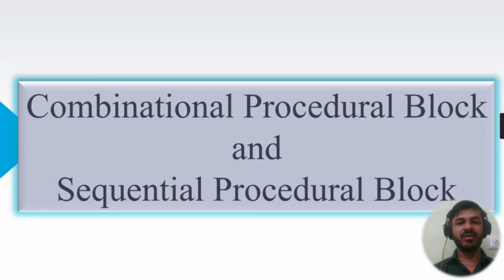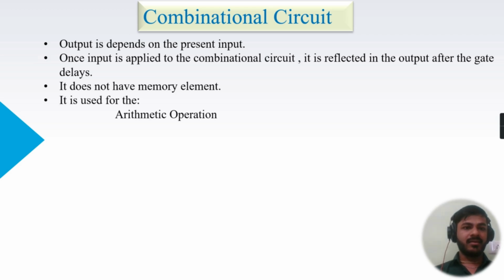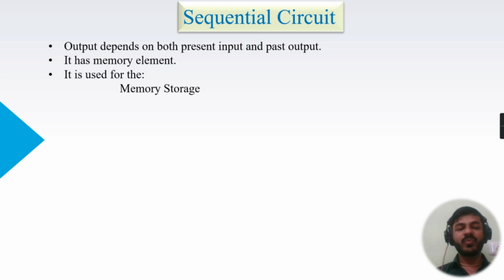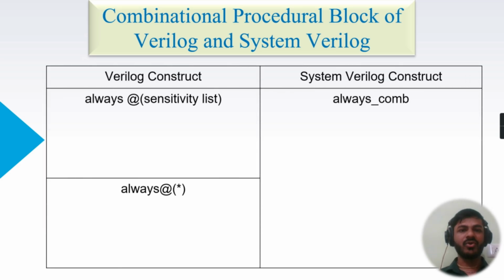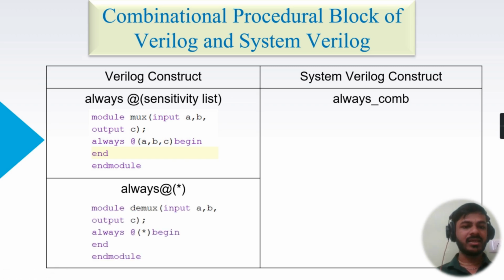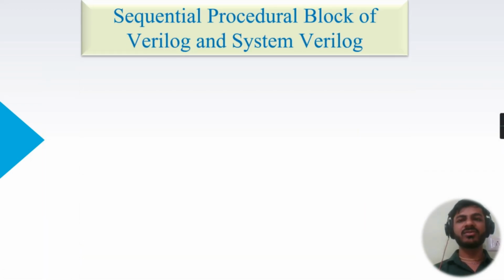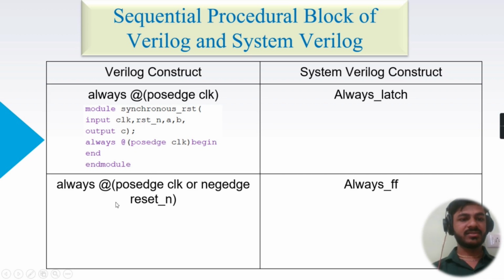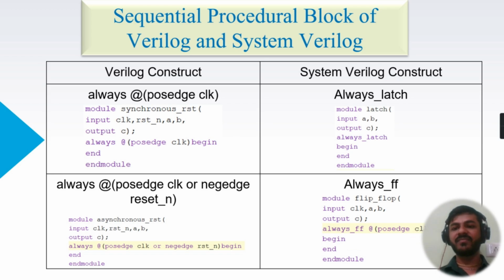Combinational and sequential circuit | Combinational & Sequental Procedural Block of Verlog and SV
This video explained the Combinational Circuit and Sequential Circuit's uses and examples very well. Also, this explains what are procedural blocks are available in the Verilog language and system verilog language for the design implementation of the combinational circuit and sequential circuit.

combinational circuit vs sequential circuit
combinational logic circuit and sequential logic circuit
combinational circuit and sequential circuits difference
comparison between combinational circuit and sequential circuit
introduction to combinational and sequential circuits
give the difference between sequential circuit and combinational circuit